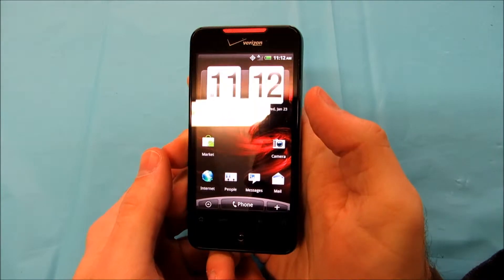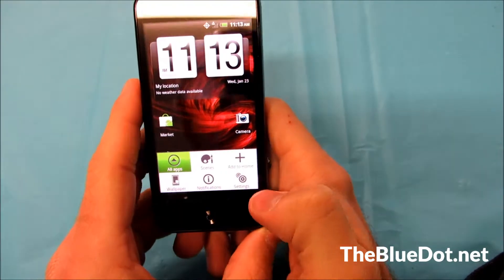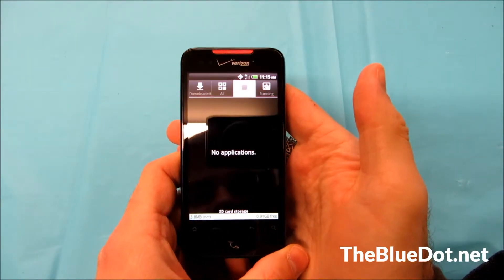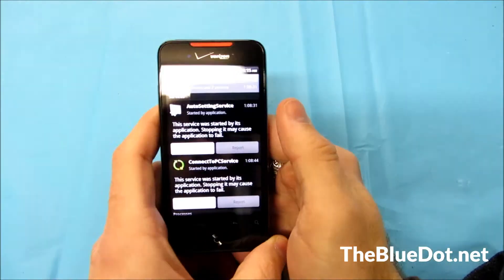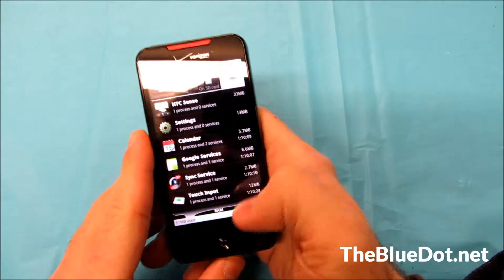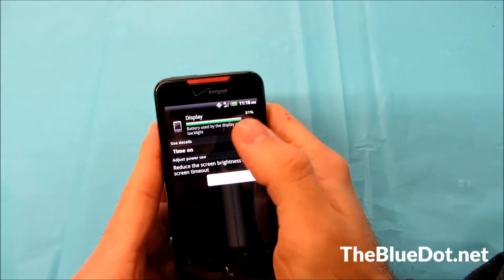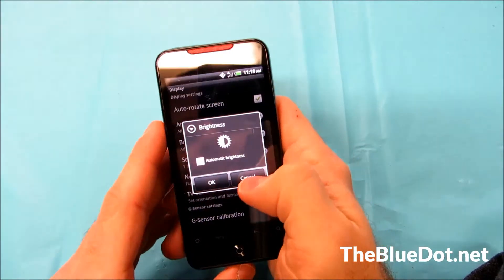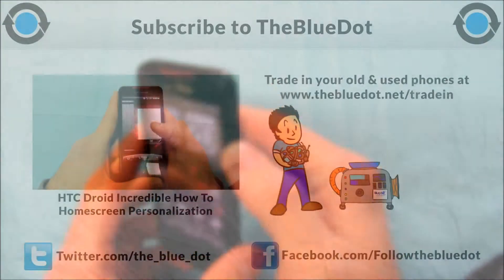HTC Droid Incredible How To Battery & App Management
Welcome to our multi part series on How To's for the HTC Droid Incredible for Verizon Wireless! Today we find out how to manage your battery power and Apps on your HTC Droid Incredible.

These videos are designed to help any new HTC Droid Incredible owners on how to navigate the basics of their first smart phone. You can check out our online store for amazing values on used and refurbished phones, as well as trade in your used phones.

Trade in your used phone here! We give the most cash for your iPhone!

Be sure to check us out on Facebook and Twitter for Tech news updates and contests as well as the newest animations and how to videos!